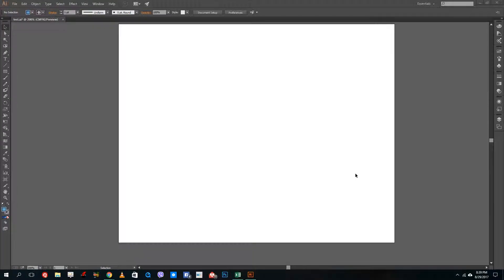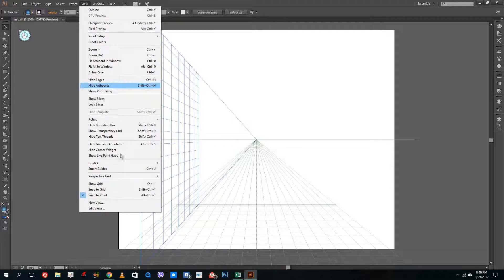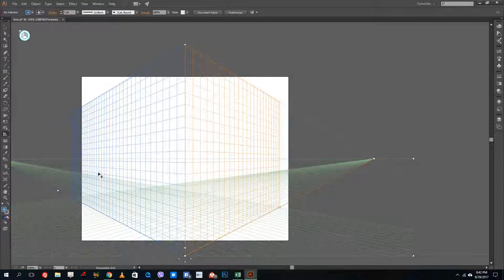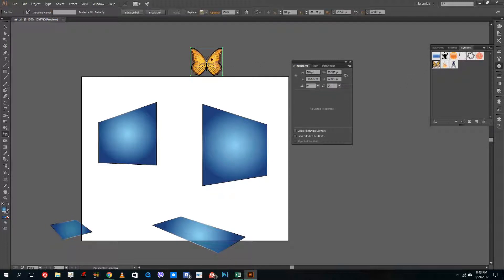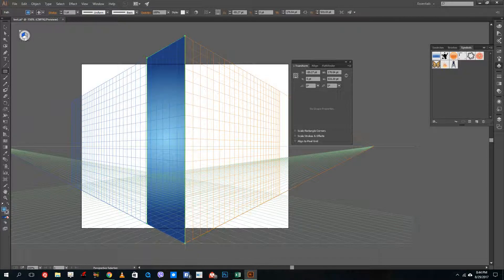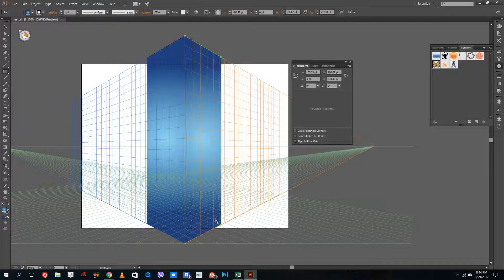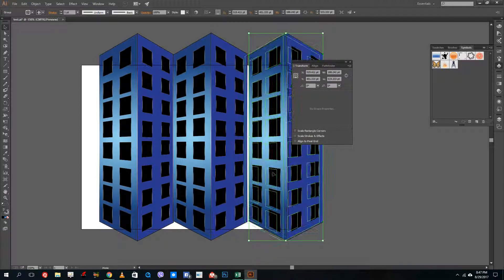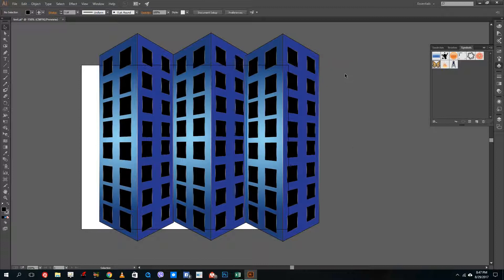Illustrator Tutorial - Lesson 31 - Perspective Tool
In this tutorial we discuss about the perspective tool inside of Adobe Illustrator.